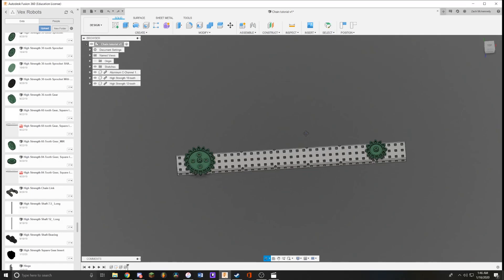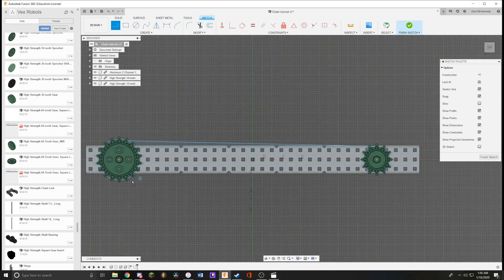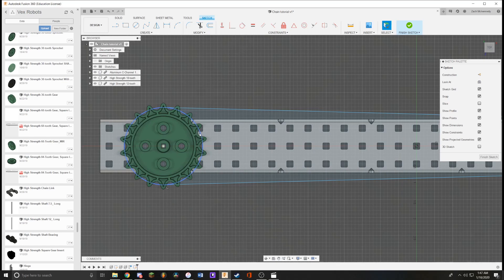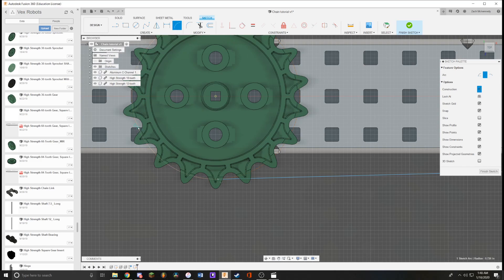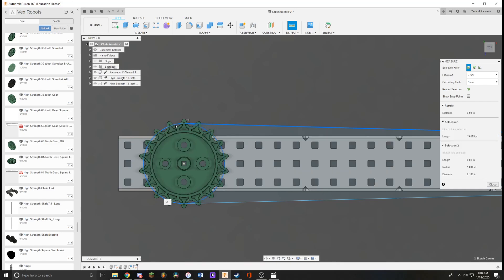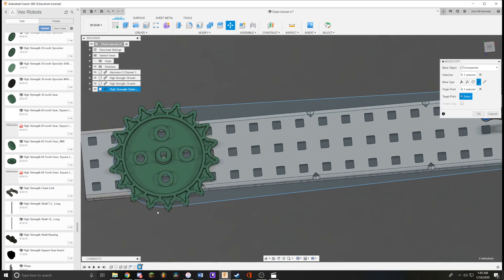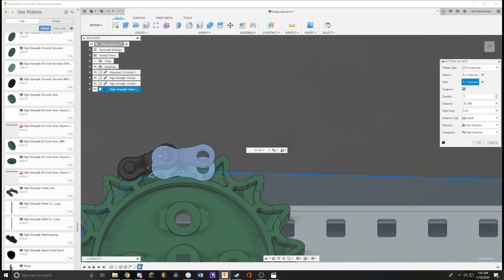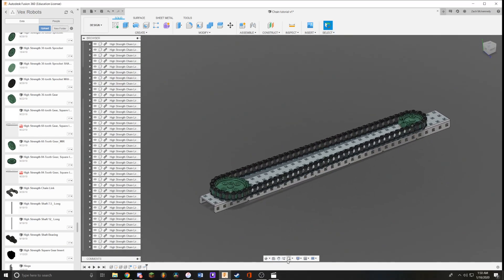How to make Vex Chain in Fusion 360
Jpearman and Matthew from 1727 are the main reasons that I know how to do this. Hope this helps you.